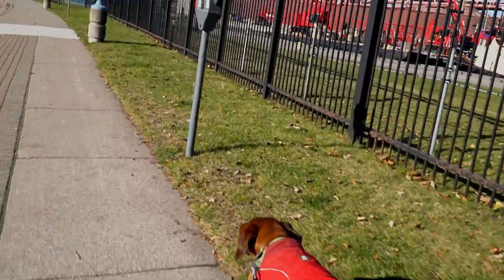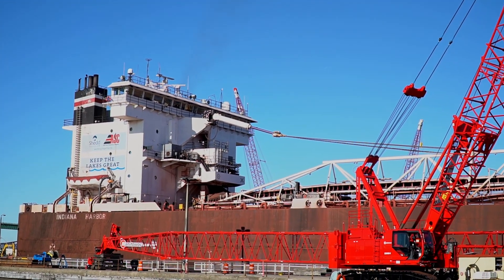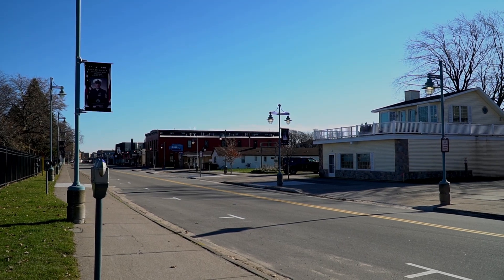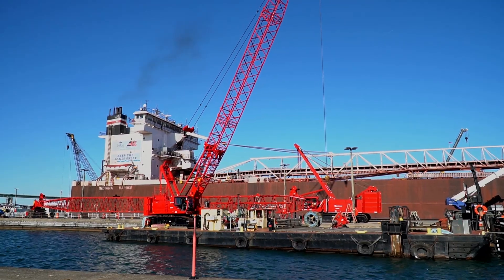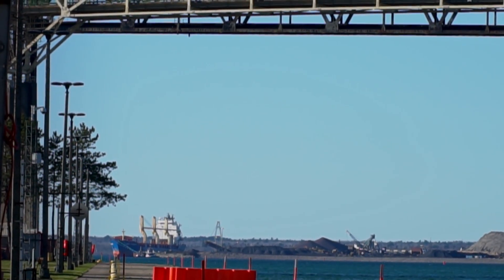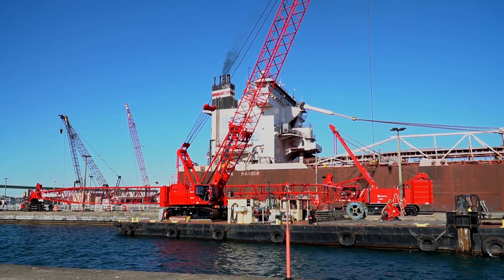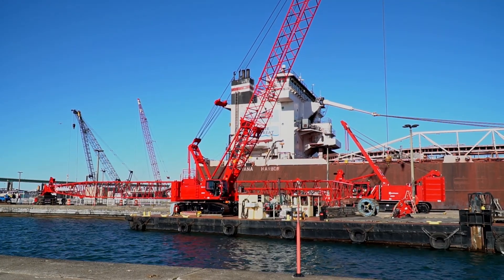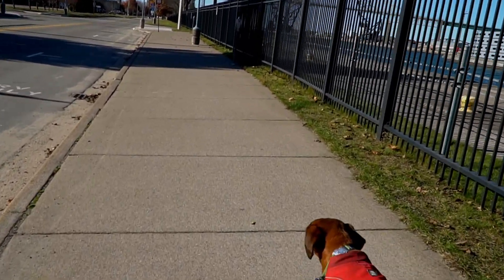Argo found a footer during our lunch walk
The Indian Harbor easing into the soolocks on a very bright and sunny November day. Yes, you read that right, bright and sunny November day :)